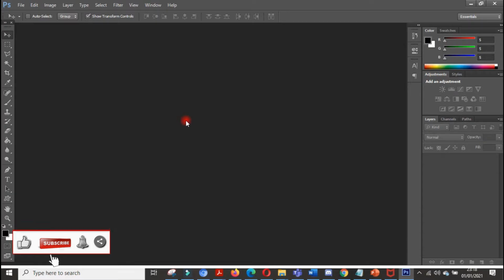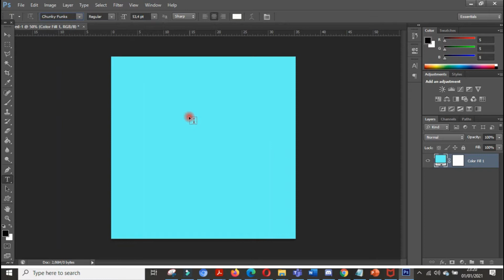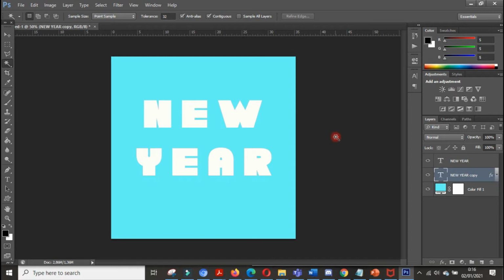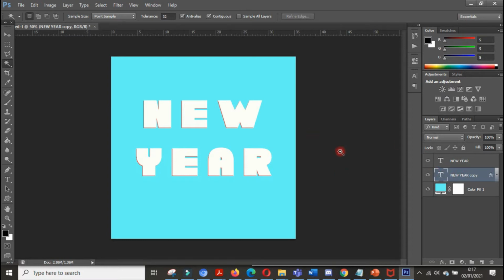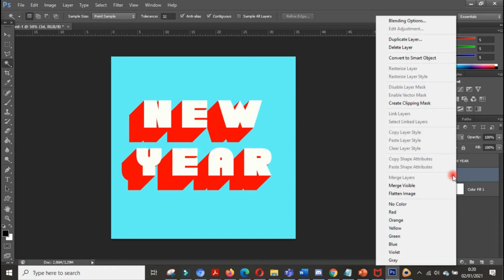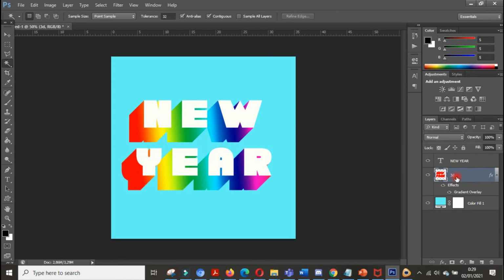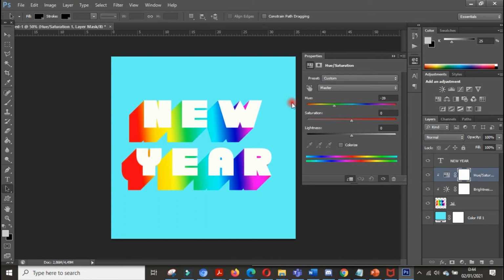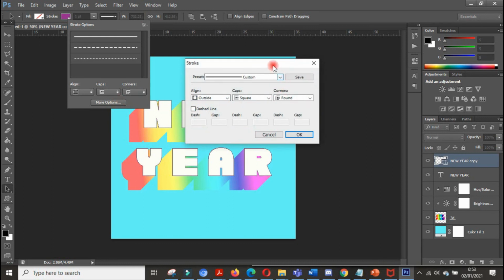photoshop tutorial - how to make 3d colorful text effect (with Indonesian subtitles)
3d colorful text effect

in this video you will learn how to create a colorful text efect n 3D style

this will increase your skill on photoshop especially on making 3D object or  text